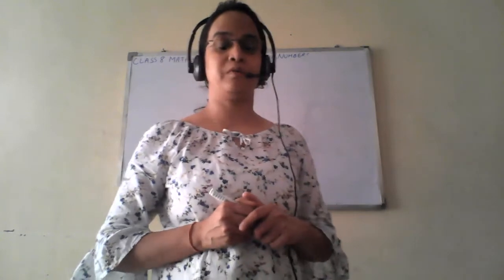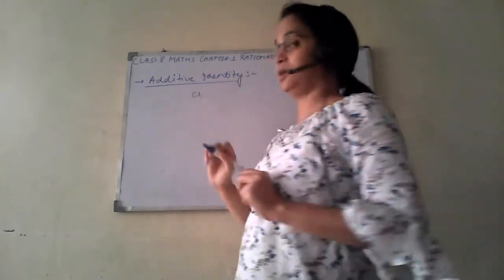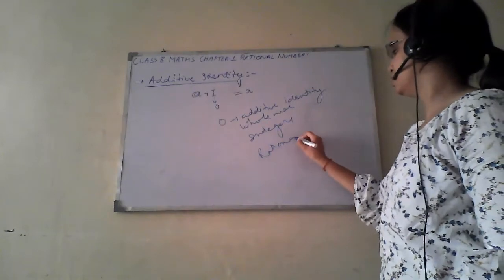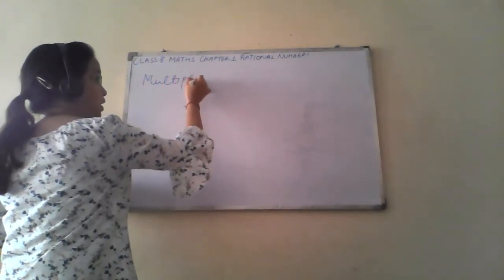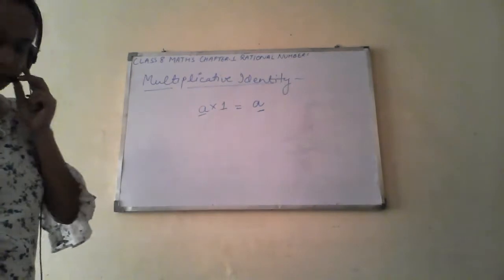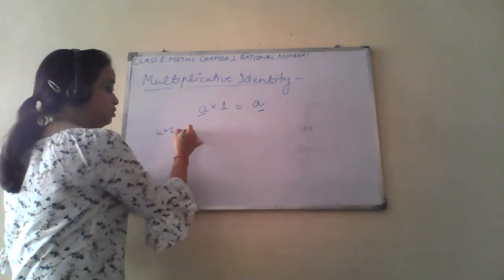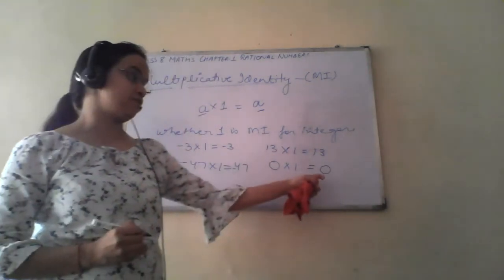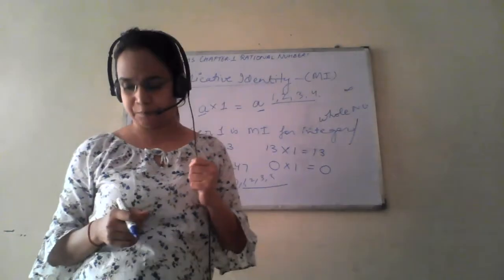CBSE 8th Maths Ch01 05a Usha Singh